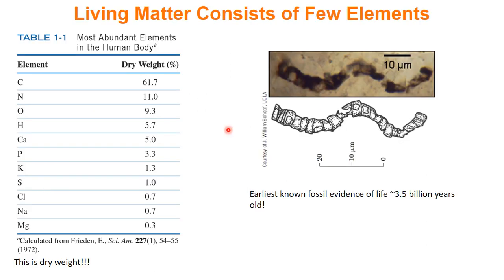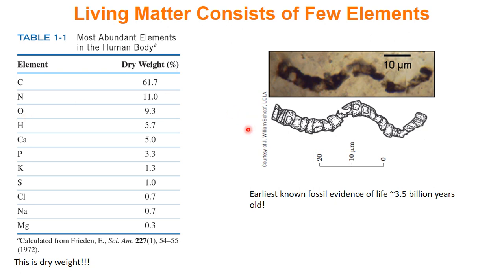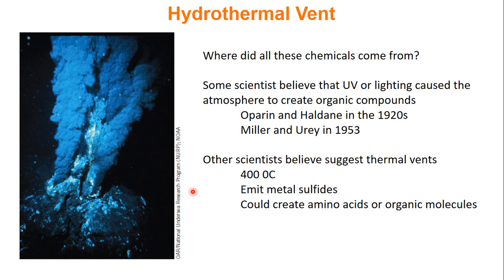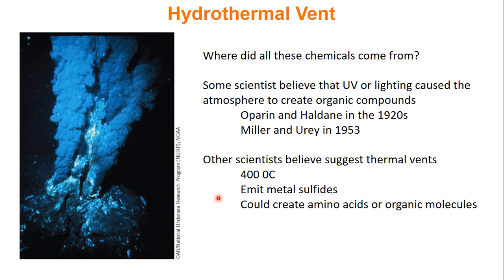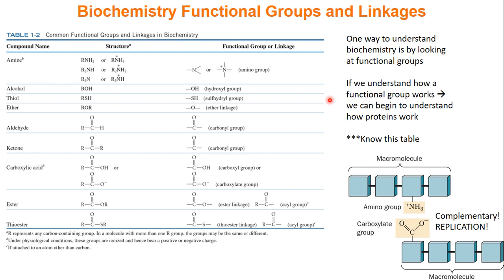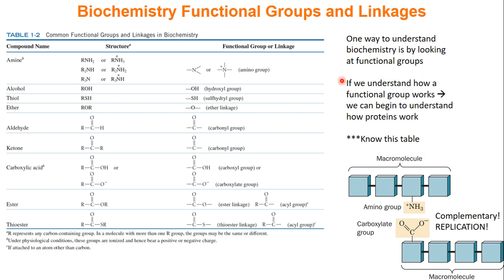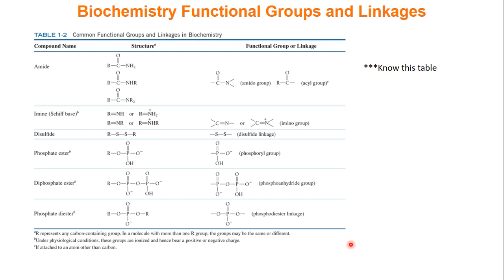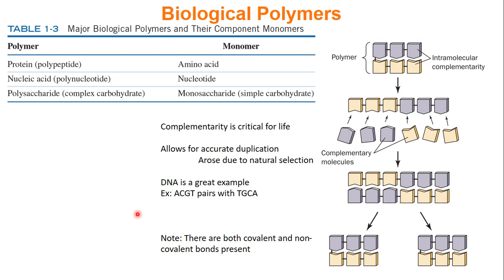001 Chap01 Sect1